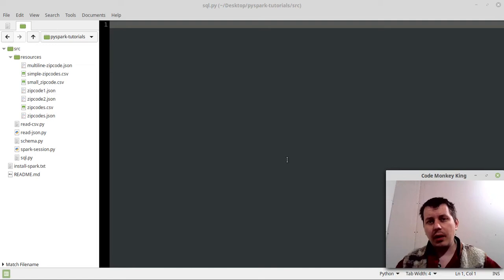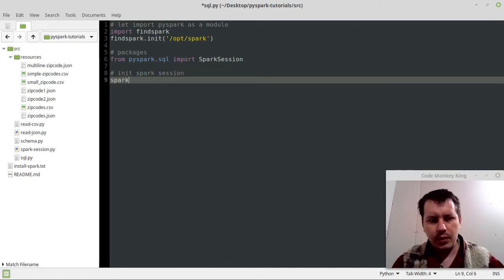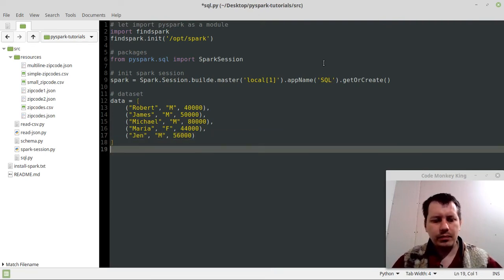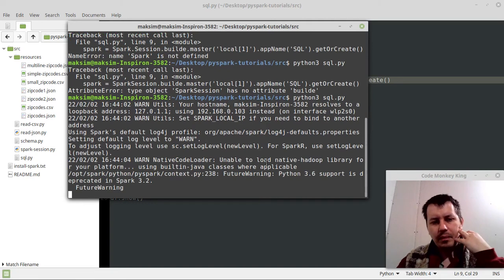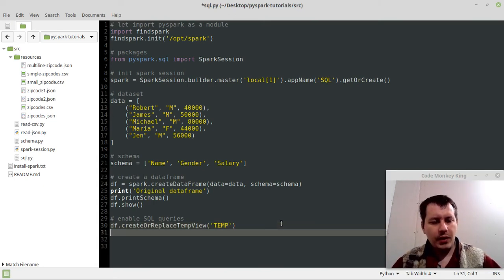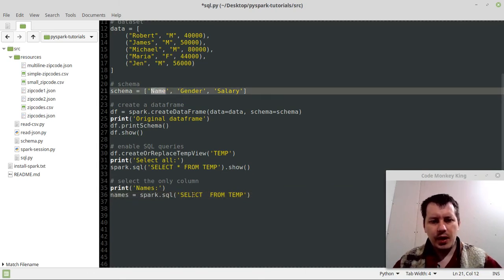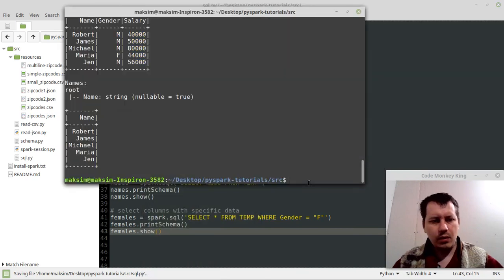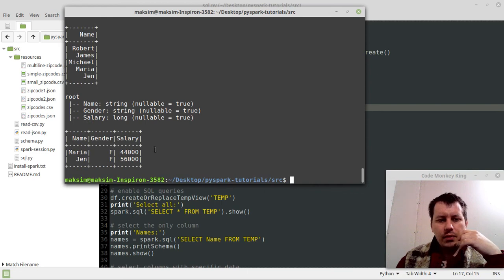pyspark filter dataframe with sql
How do you filter out rows in PySpark?
How do you filter a DataFrame based on another DataFrame PySpark?
How do I filter columns in Spark DataFrame?